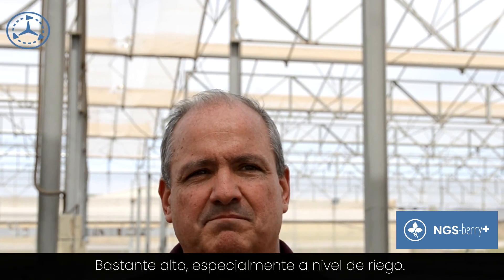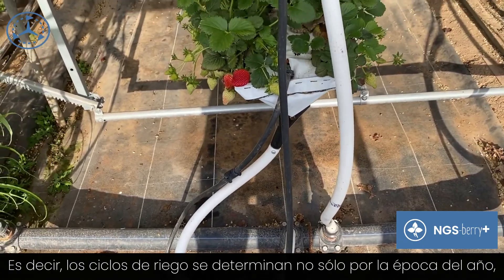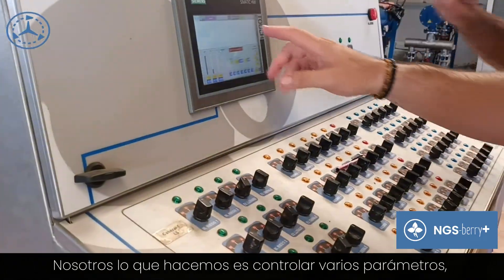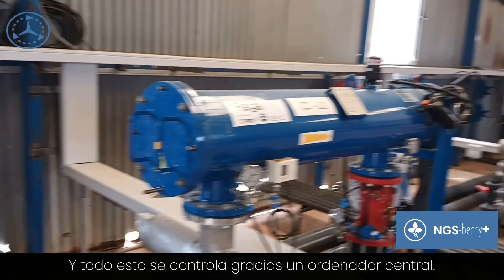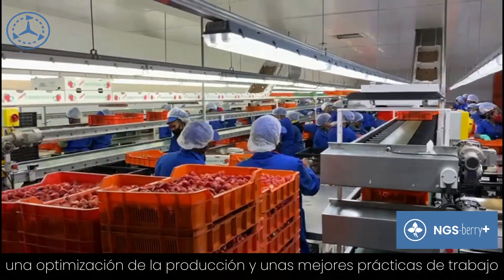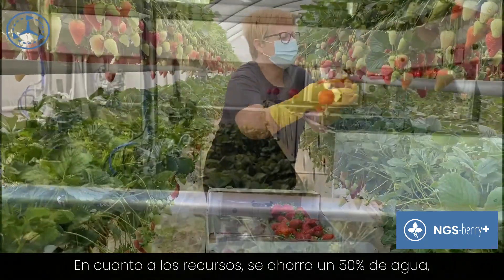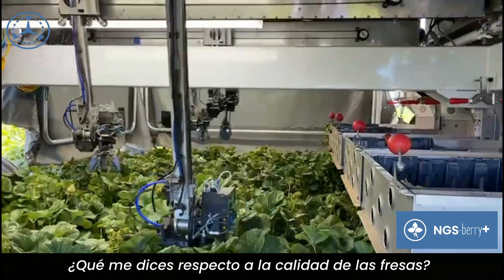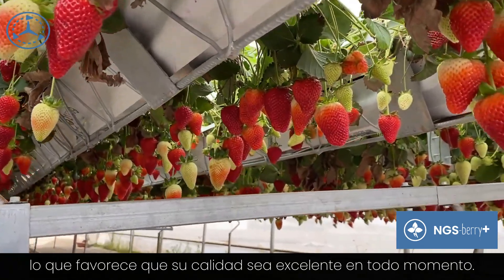NGS Berry+ ➡️ Rotational hydroponic system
NGS-berry+ Rotational

New Growing System, striving to optimize crop performance and safety, has developed a state-of-the-art strawberry growing system that will allow farmers to double their production. Learn more about this system

NGS-berry+ Rotacional

New Growing System, en su deseo por optimizar el rendimiento y la seguridad de los cultivos, ha desarrollado un Sistema vanguardista de cultivo de fresas que permitirá a los agricultores duplicar su producción. Conoce más sobre este sistema.